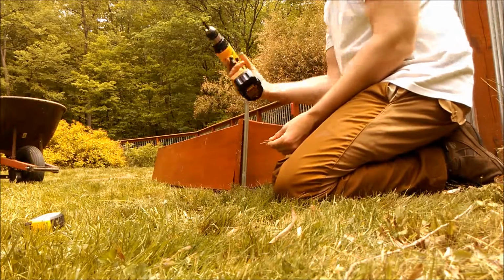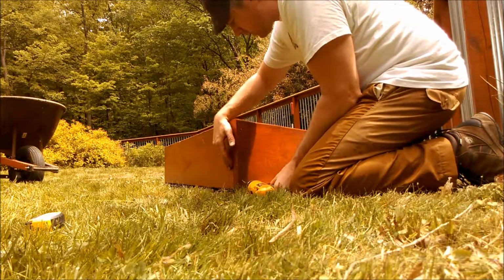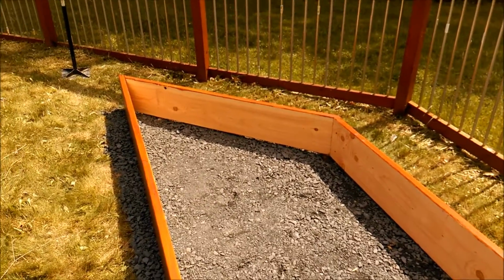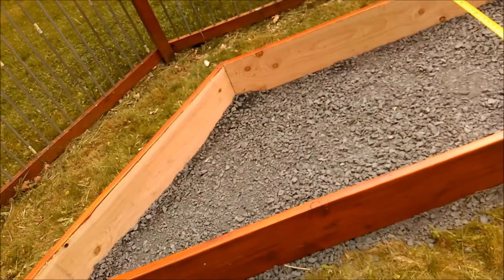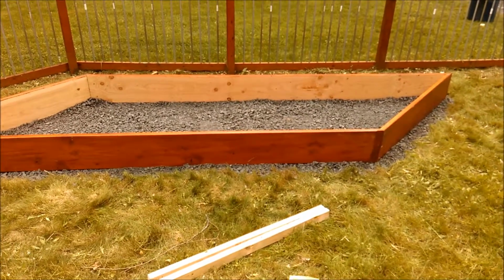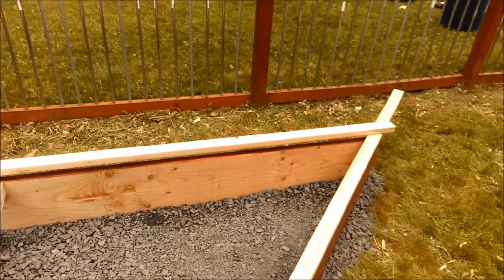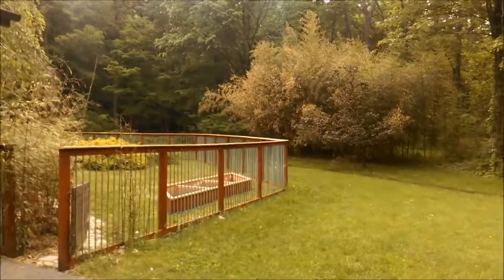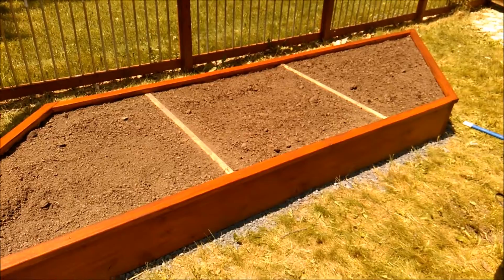Build a Raised Planting Bed, part 3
In part 3 of this short video series, Duke assembles the raised garden planting bed for Farmer Virginia, and fills it with a rich mix of topsoil and Sweet Peet.